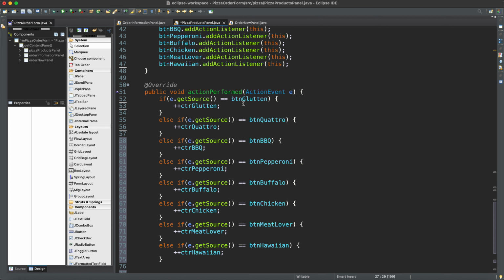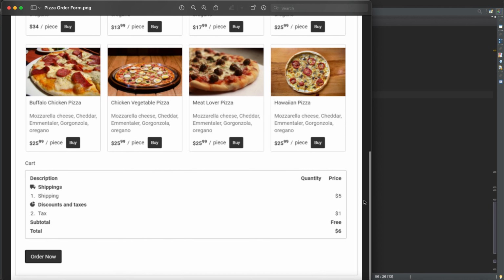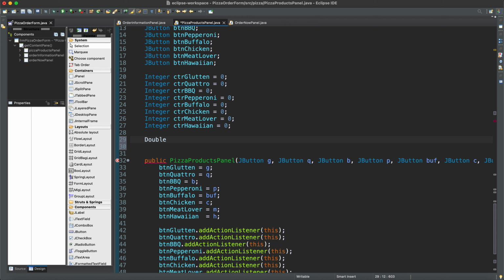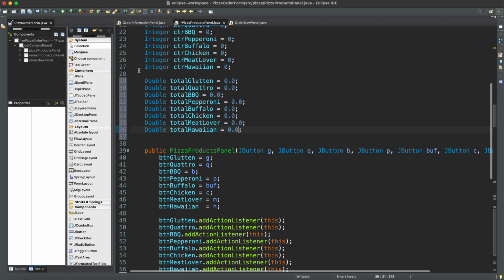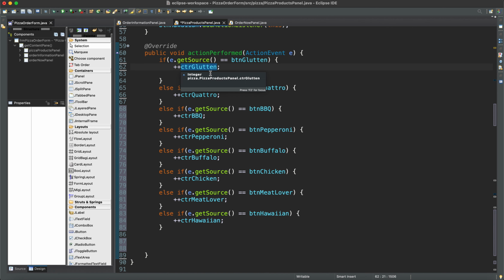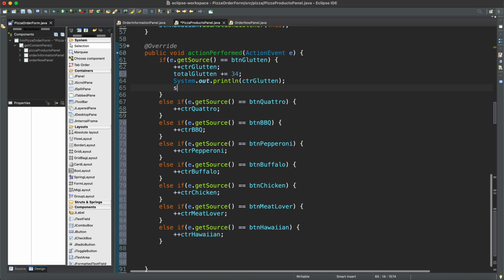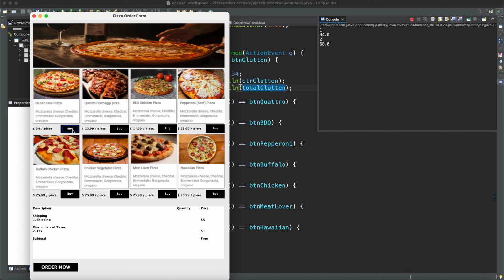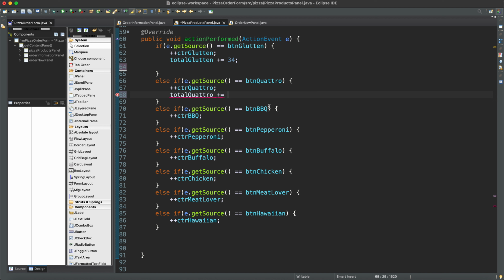17 | Making the BUY Buttons Work - Part 3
This video shows you how to make the BUY buttons work by declaring variable for the pizza prices and those are of type Double. Those variables are updated every time the buy buttons is clicked.